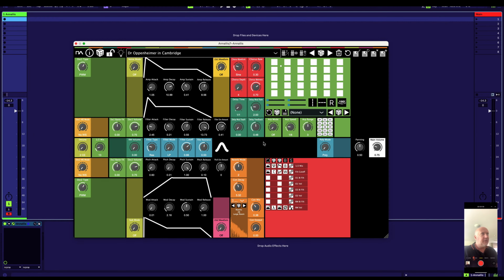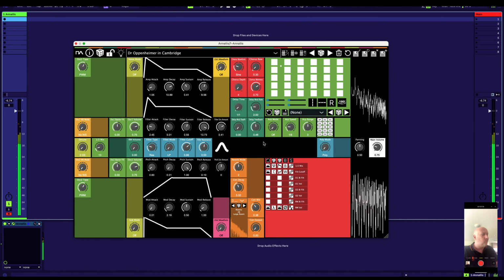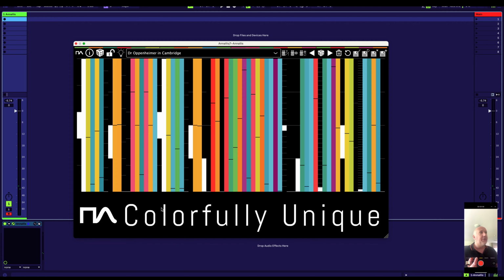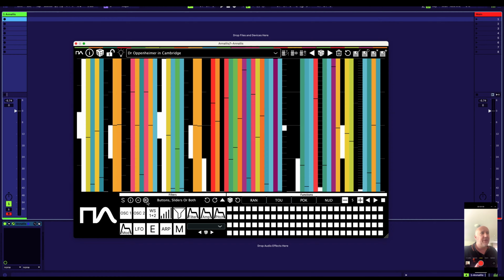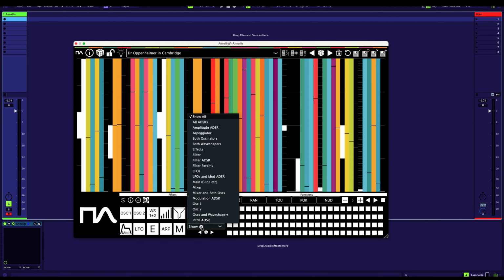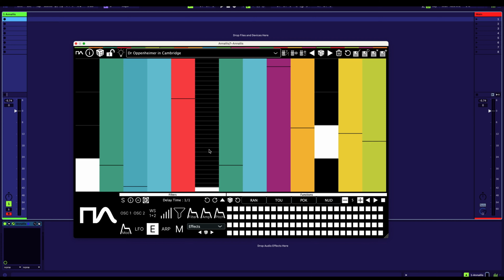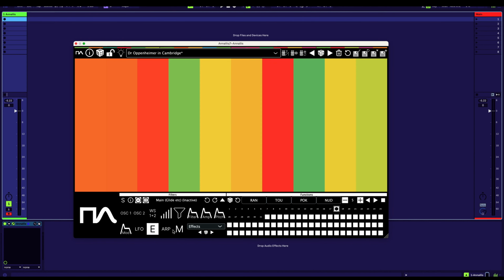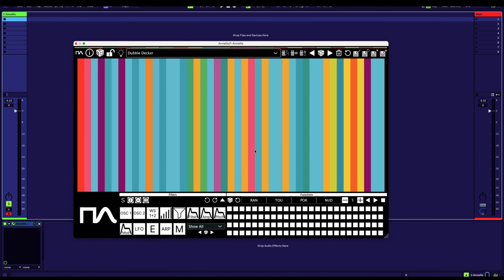Paint UI.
Explore the innovative tools and techniques available in the Paint UI of our Annaliis Polyphonic Virtual Synthesizer. This video provides a comprehensive guide on how to enhance your music production using Annaliis's unique features. Dive into the virtual synthesizer's capabilities and discover how to bring your sound design to life.

Part of our 'Introduction to Annaliis synthesizer ' series.